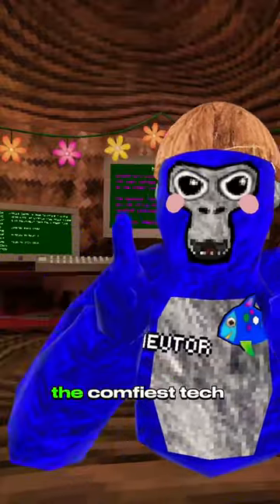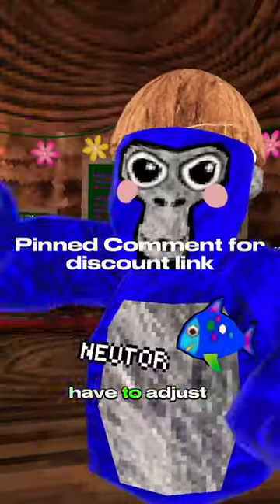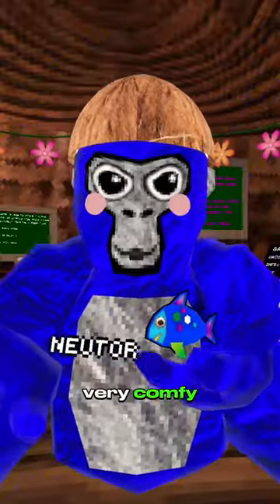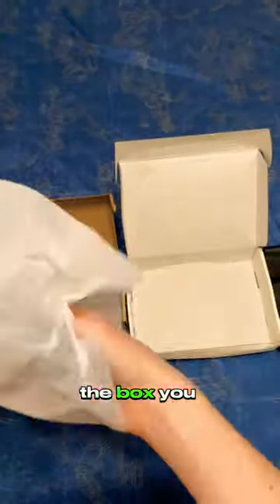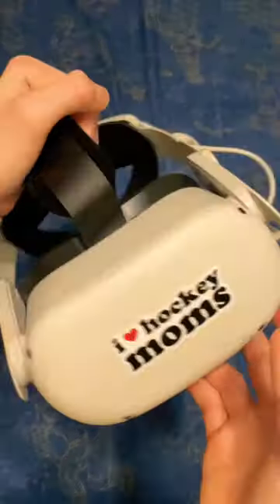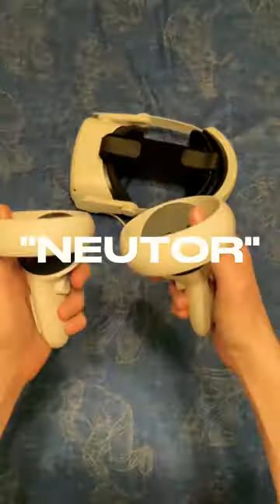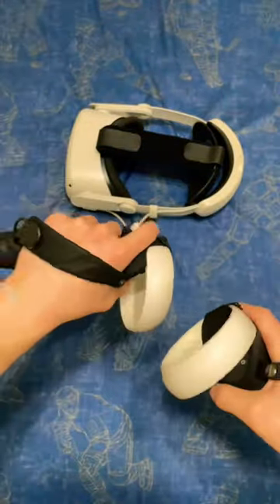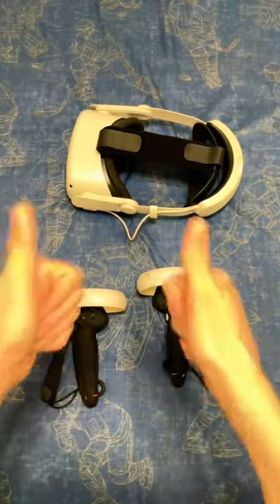I Got The Comfiest Tech!